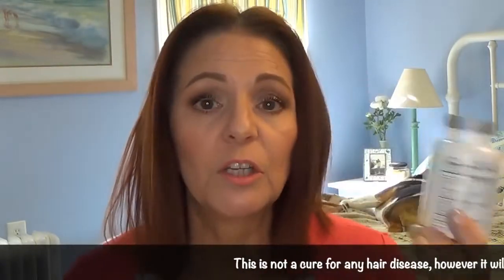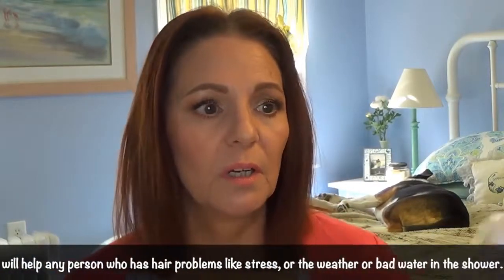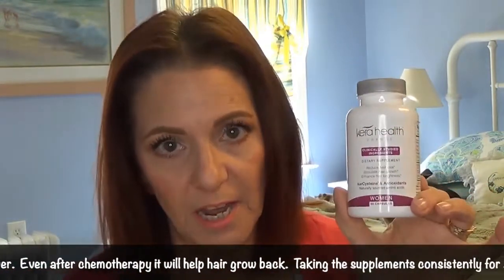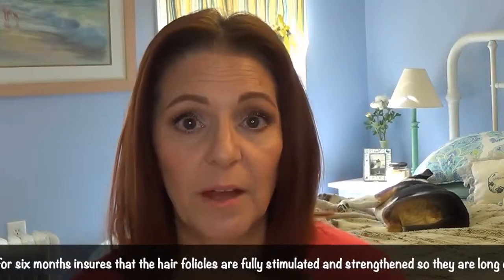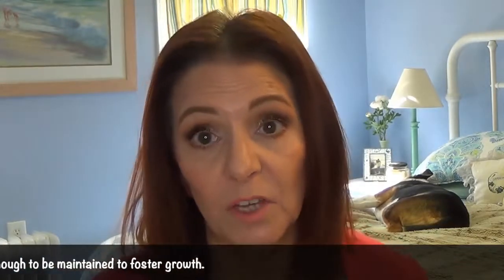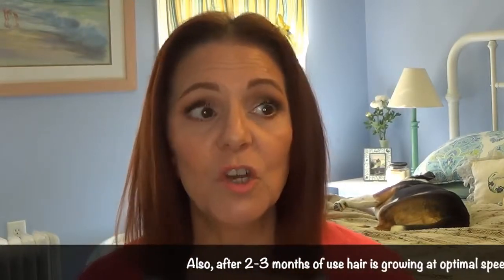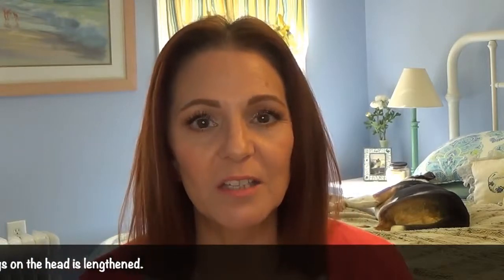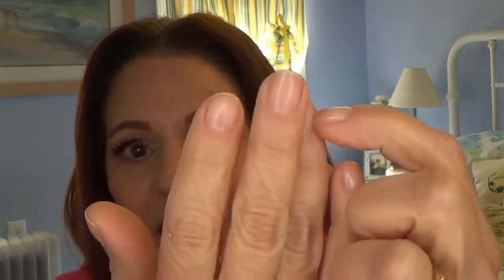KeraHealth Review by Kristinn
At KeraHealth we use a revolutionary patented technology process to render our naturally sourced keratin highly absorbable by the human body, without using drugs or compromising the quality of the keratin. Our unique form of keratin is named KerCysteine.

KeraHealth for Women

Ingredients

Clinical Studies